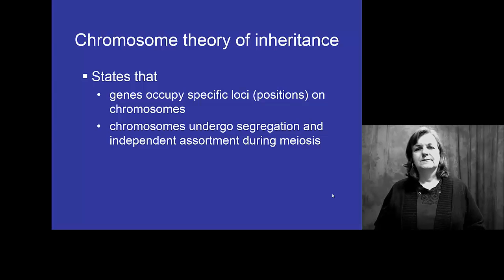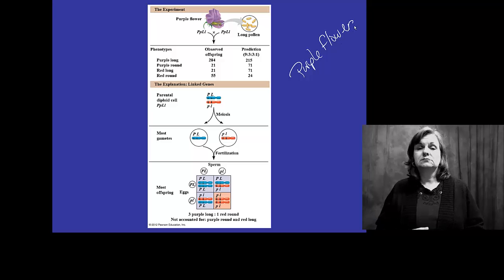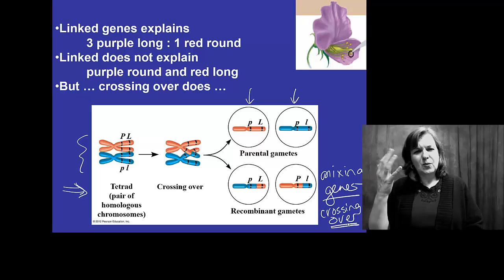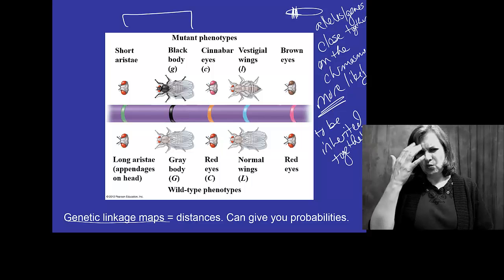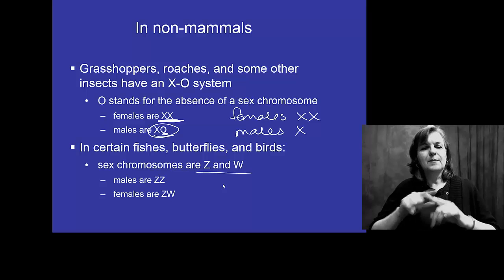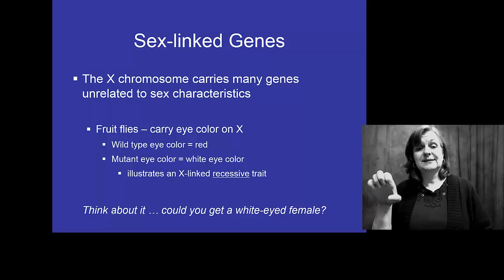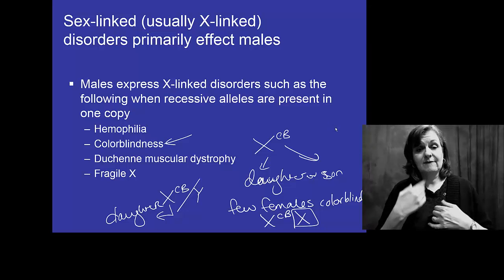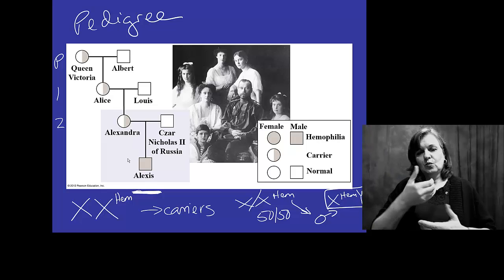Genetics_LinkedTraits w- Interpreter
we consider chromosome maps, linked genes and sex-linked disorders